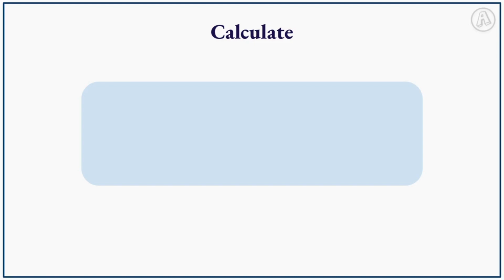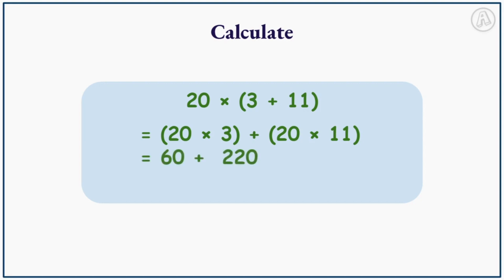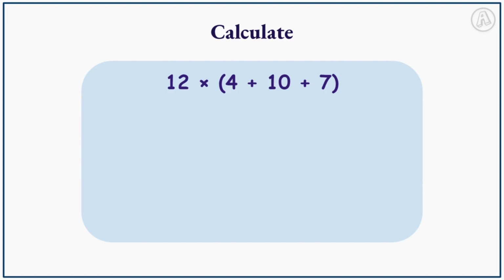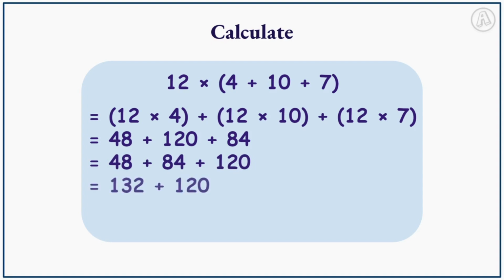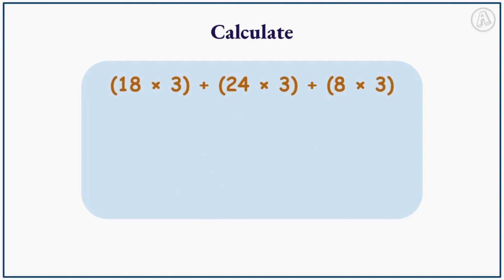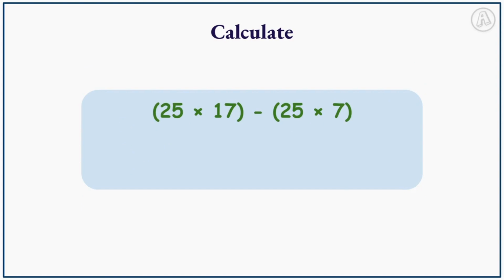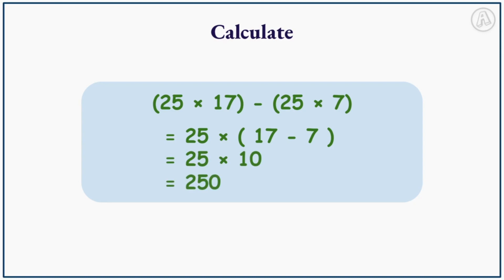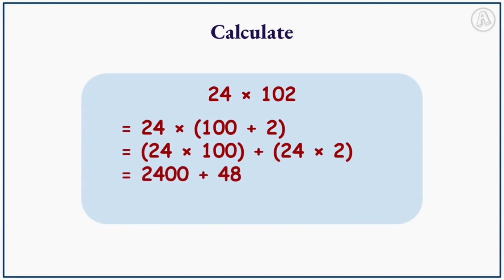Grade 8: Whole numbers - The distributive property (Practice 3)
In this video we will use the distributive property to solve calculations and make them easier to calculate.